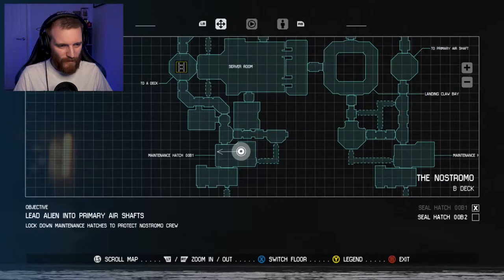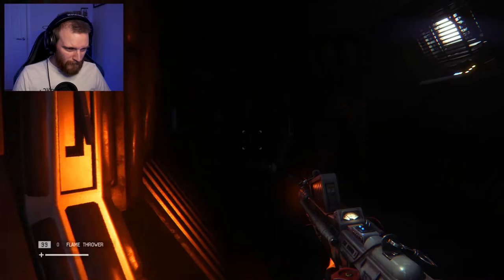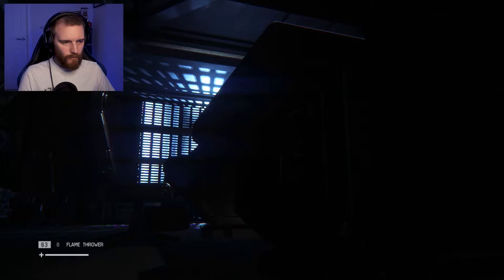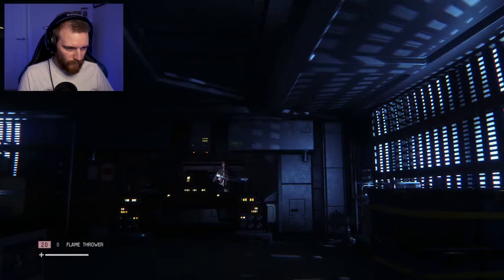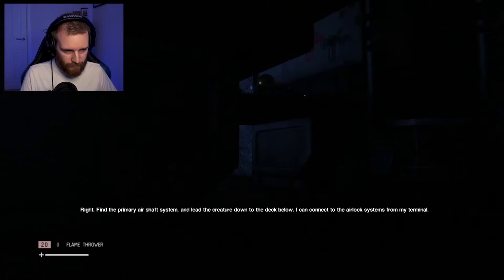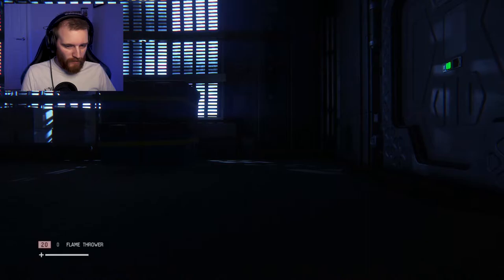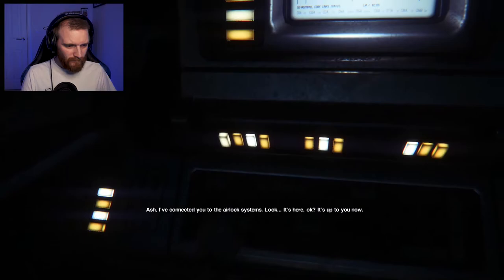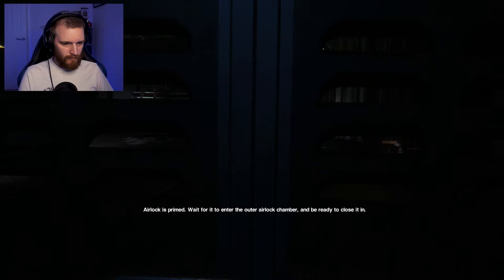Alien: Isolation - Crew Expendable Gameplay [DLC]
Hello everyone! Welcome to the Crew Expendable DLC from Alien: Isolation. This is a DLC which takes place during the events of the 1978 film... and it's INTENSE!!

Equipment;

Elgato HD60S+ Game Capture Card (used w/ OBS Studio)
Audio Technica AT2020 Cardoid Condenser Microphone
Focusrite Scarlett Solo Audio Interface
SONY A6000 for FaceCam w/ Elgato CamLink 4k
Adobe Premiere Pro (for Editing)